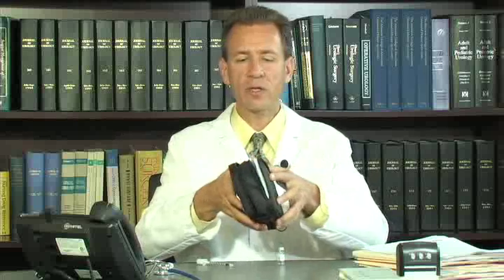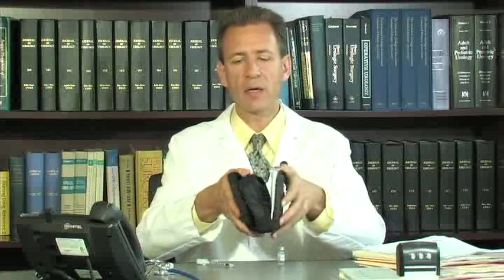Penile Injection Therapy for Erectile Dysfunction